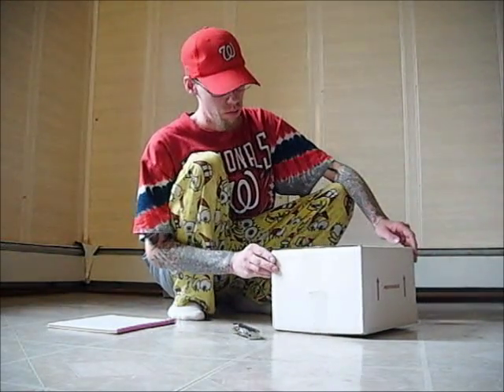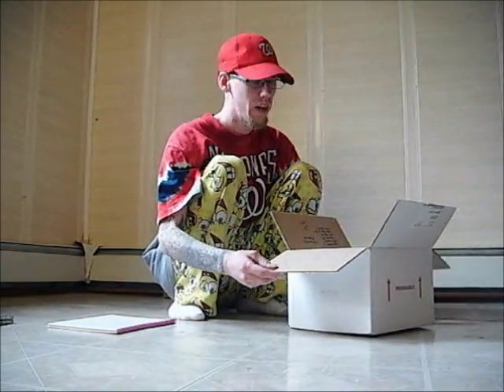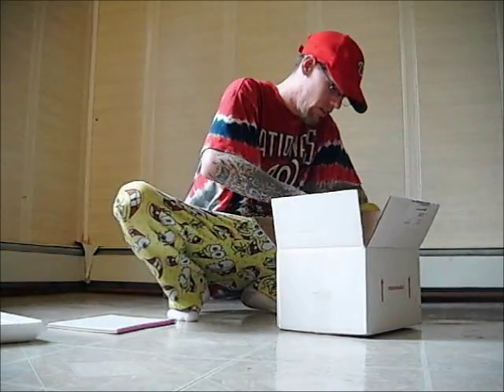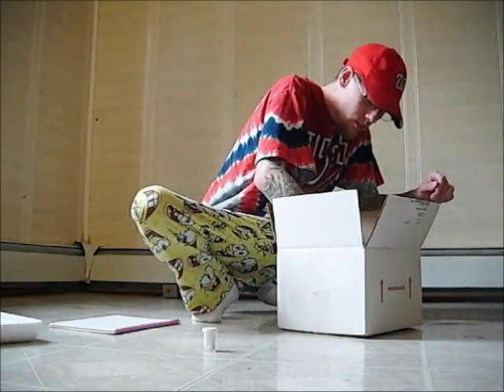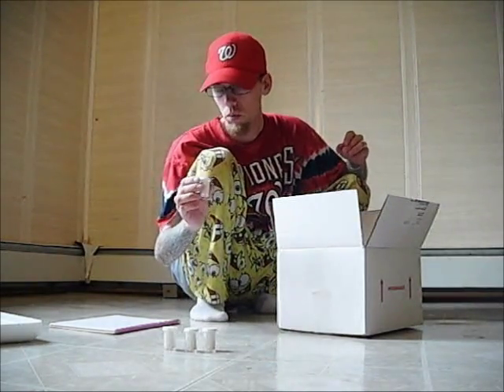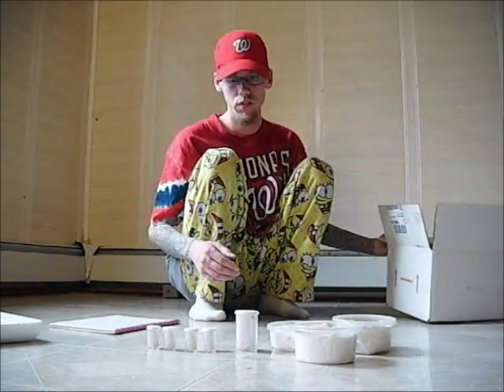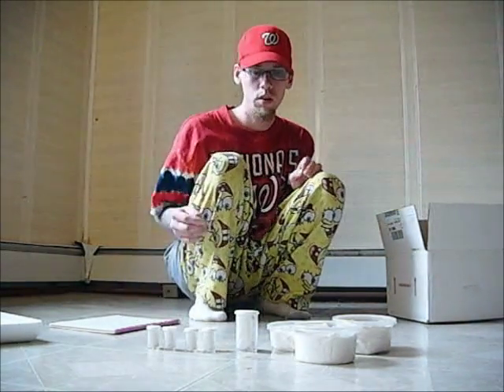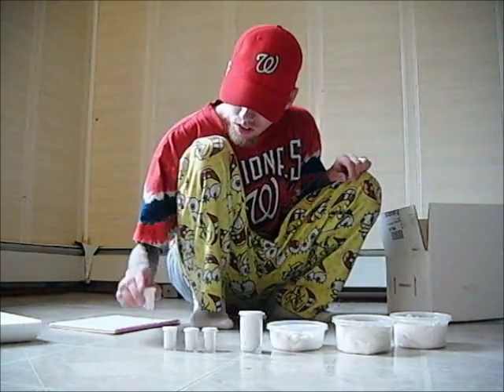Ken The Bug Guy Review 04/14/2011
This was my 1st order with Ken The Bug Guy. 100% positive! I received:

1 x Acanthoscurria geniculata - Giant White Knee - .5 inch
1 x Aphonopelma hentzi - Oklahoma Brown - .5 inch
1 x Ephebopus murinus - Skeleton Tarantula 3 inch
1 x Haplopelma lividum - Cobalt Blue - 3 inch
1 x Pterinochilus chordatus - Kilimanjaro mustard - 2 Inch
1 x Pterinochilus lugardi - Dodoma/Fort Hall Baboon - 2 inch
2 x Pterinochilus murinis - Starburst Baboon (OBT) - .75 inch